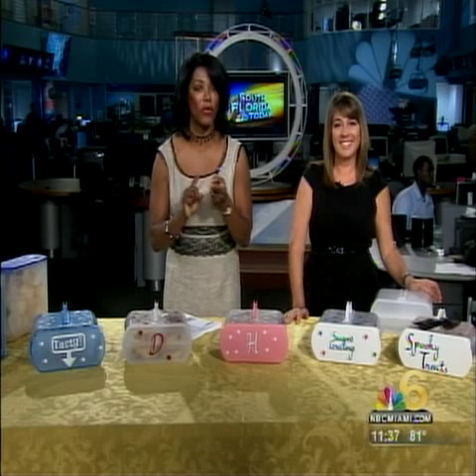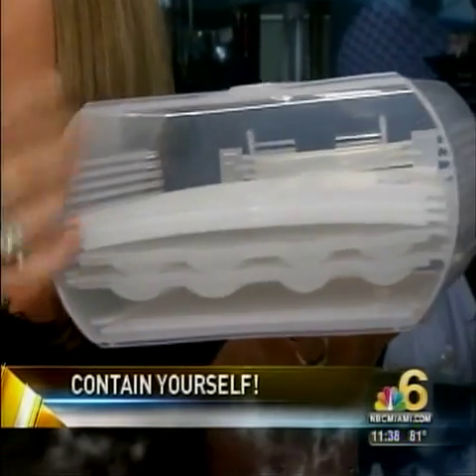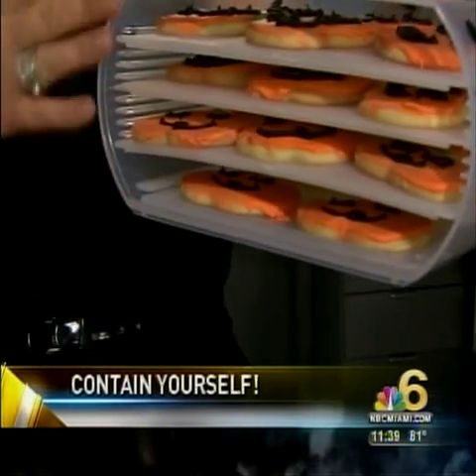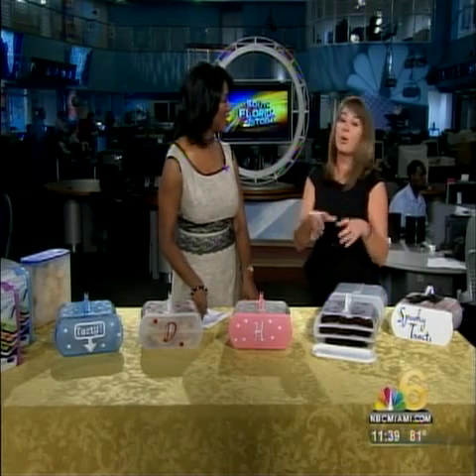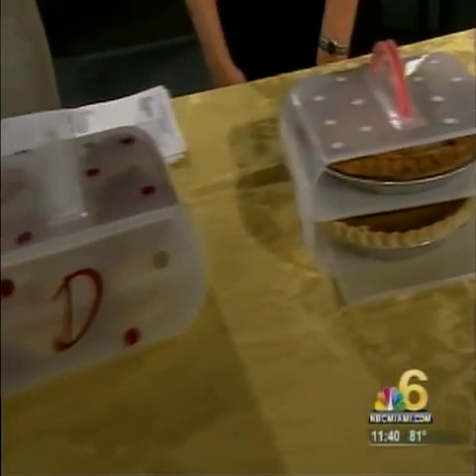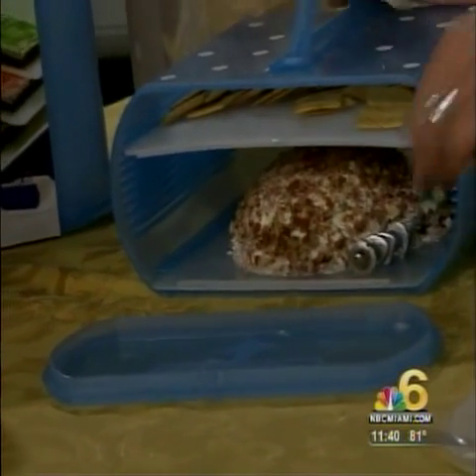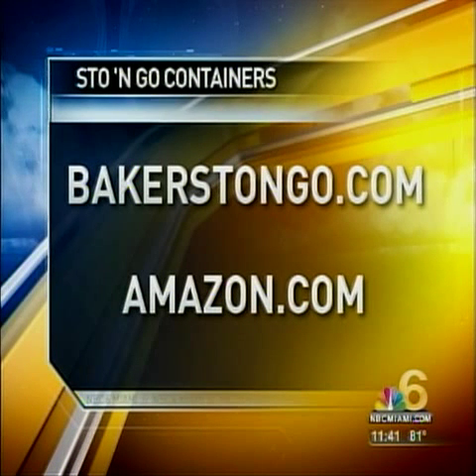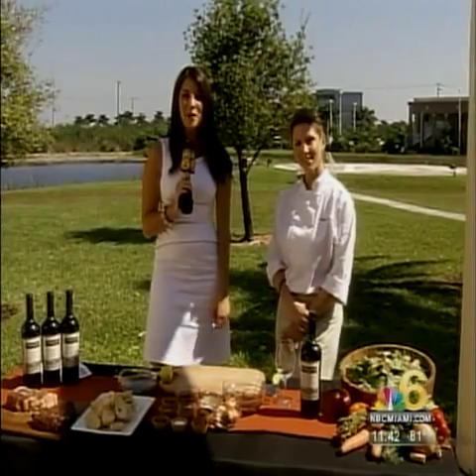Bakers Sto N Go Cookie Carrier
Bakers Sto N Go, the original tiered cookie/brownie/deviled egg container recently was interviewed by NBC6 South Florida Today Show.  Watch and learn more about the versatility of this food storage container.